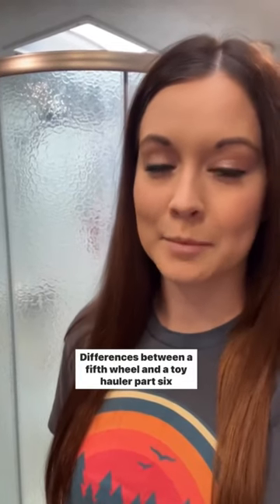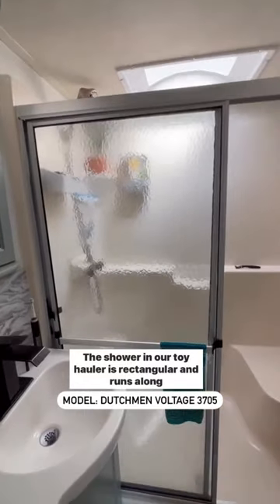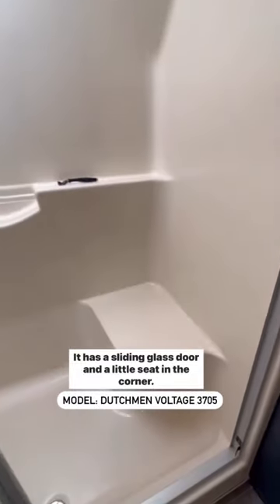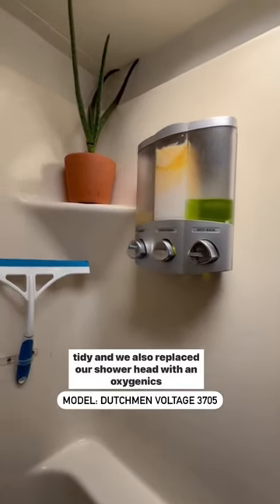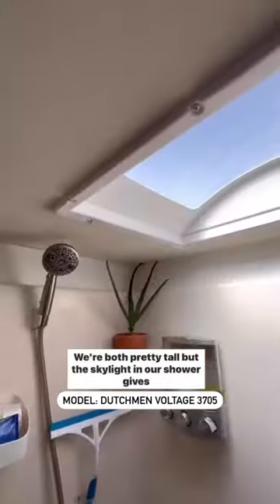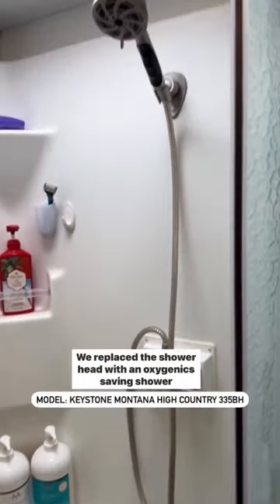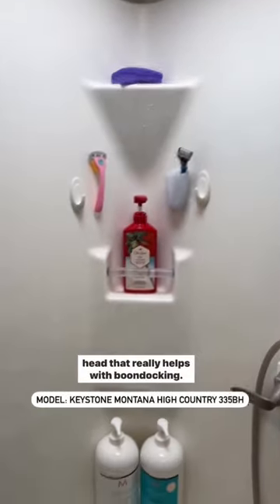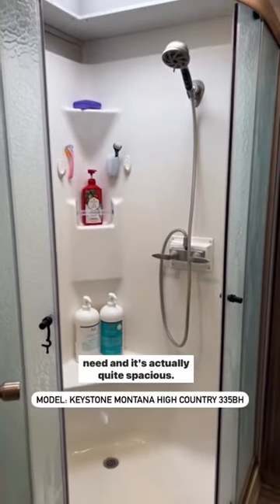RV Shower Layouts - Differences Between a 5th Wheel & a Toy Hauler Part 6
Be sure to subscribe to this new series and join us every Tuesday for a new video on the differences between a Keystone Montana High Country 335BH fifth wheel and a Dutchmen Voltage 3705 fifth wheel toy hauler!

Collaboration with Megan from @Outdoorish